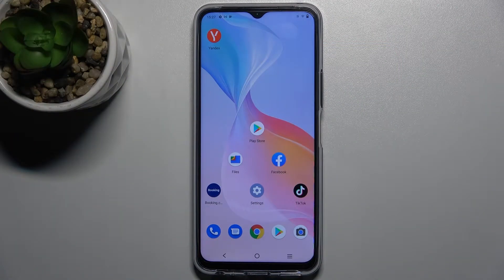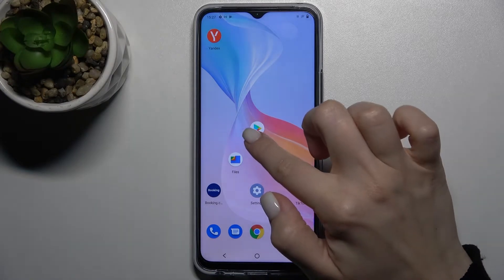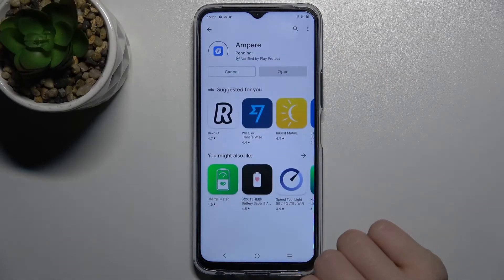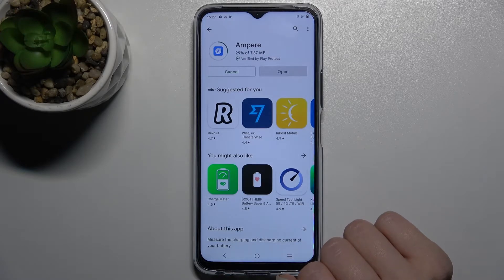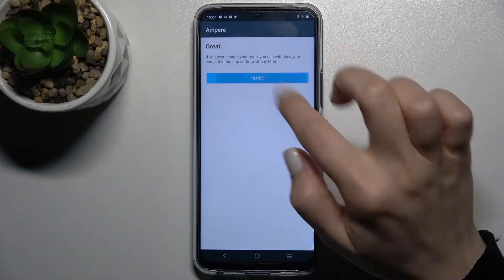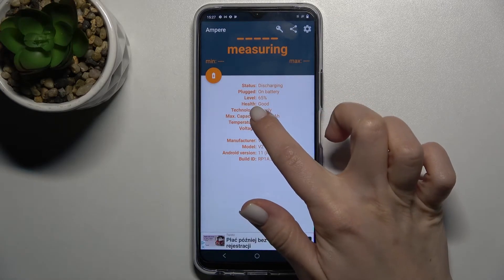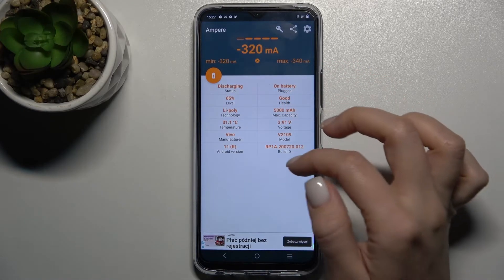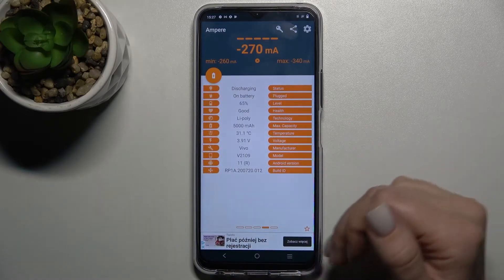How to Check Battery Health on Vivo Y33S – Ampere App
Hi there! The battery is one of the important components that keep your Vivo Y33S running. So, from time to time you need to check the status and battery information of your Vivo Y33S. To do this, you will need to download the Ampere app on your Vivo Y33S. Our Specialist will show you and tell you how you can do it, and then give you all the information about the battery of your Vivo Y33S that can be checked.

How to Use Ampere Application on Vivo Y33S?
How to Install Ampere App on Vivo Y33S?
How to Find Battery Information on Vivo Y33S?